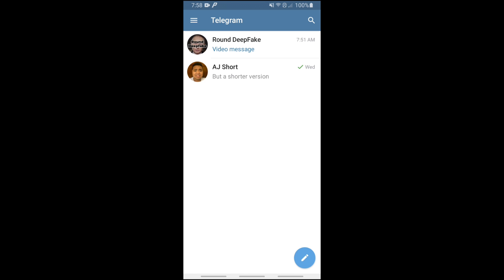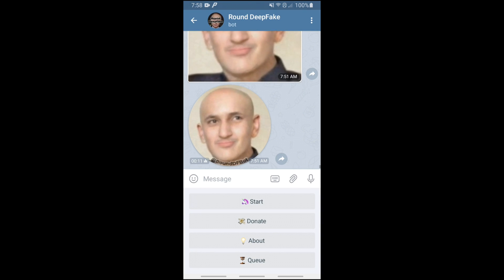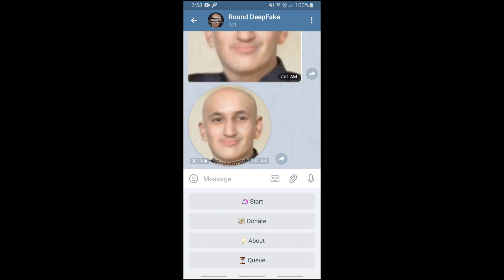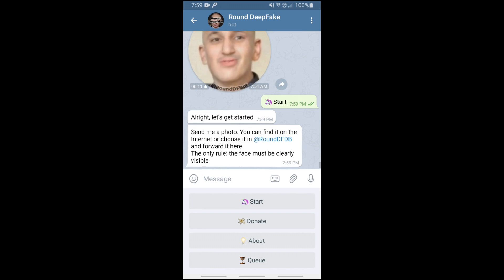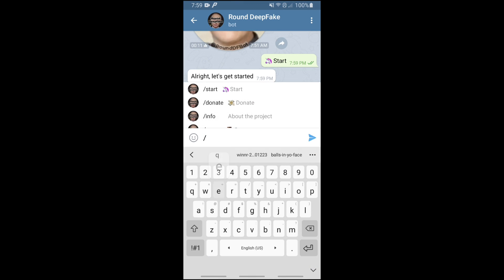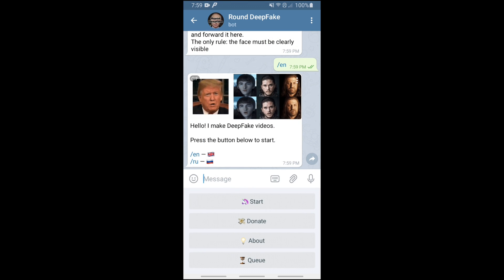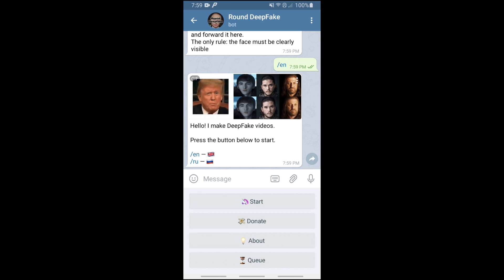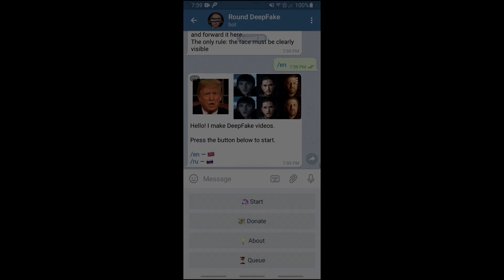Quick Deepfake Tutorial for Phone (RoundDfBot Meme)